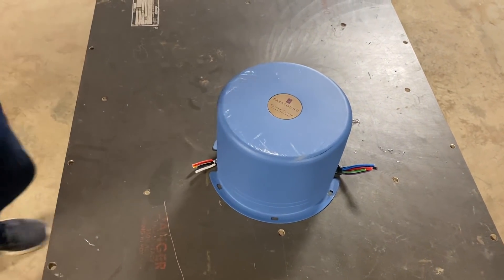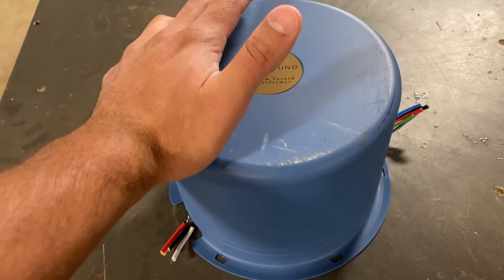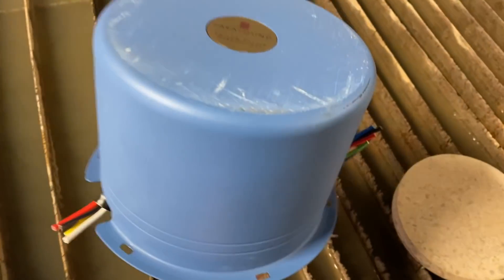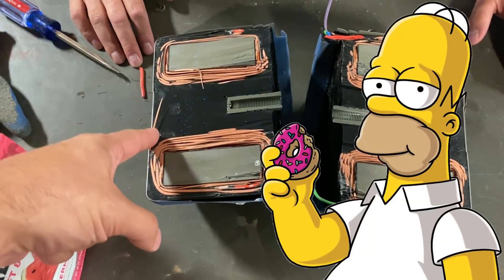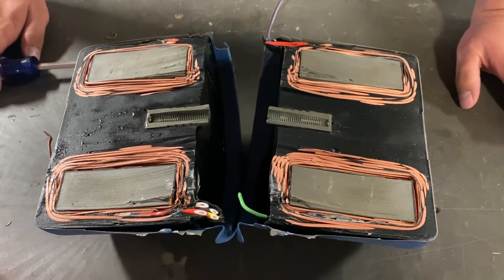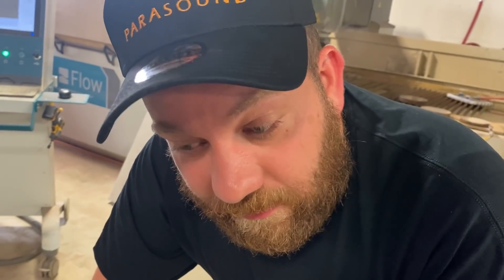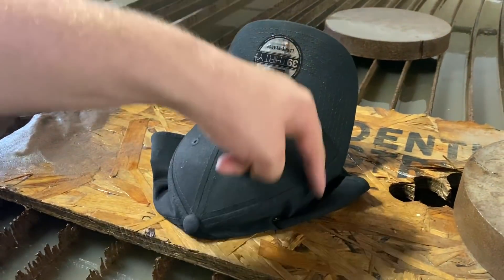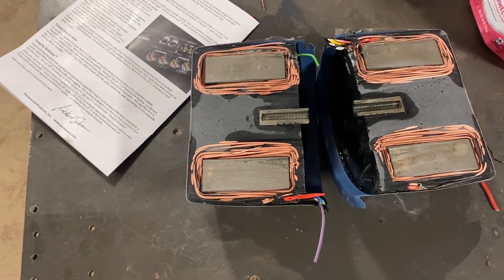Amplifier Transformer Cut In Half With 60,000 PSI Waterjet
We were sent a 30 pound toroid transformer from an $8,500 Parasound amplifier, so of course we cut it in half with our 60,000 PSI waterjet.